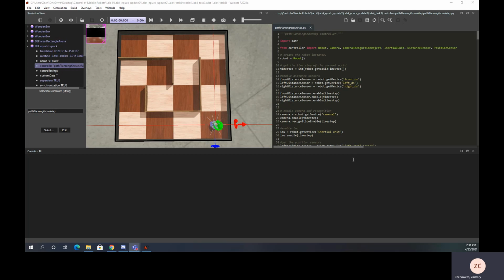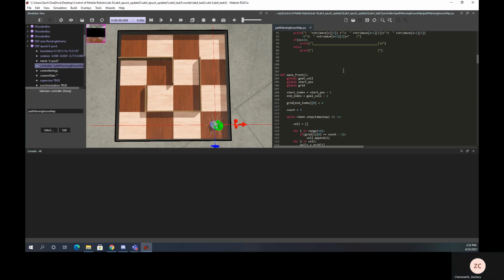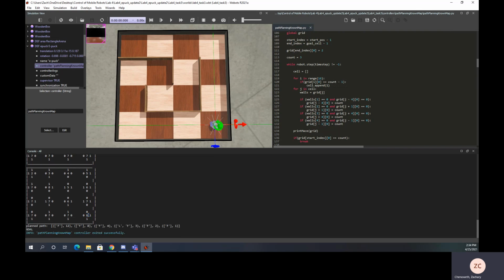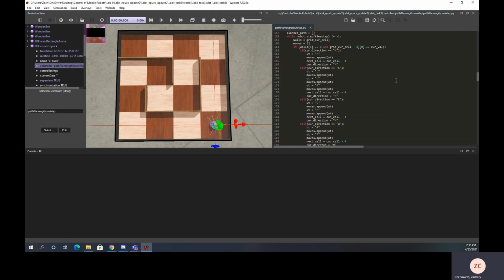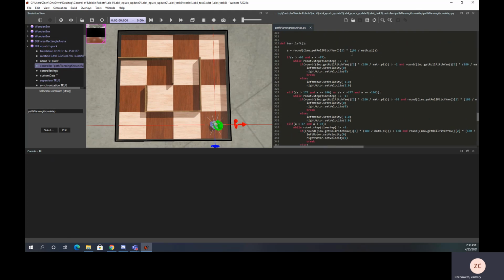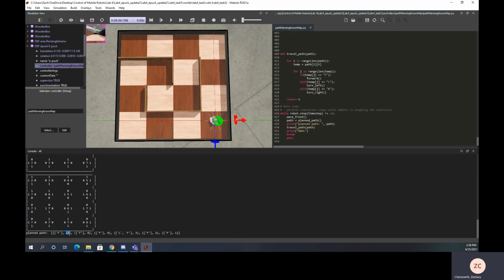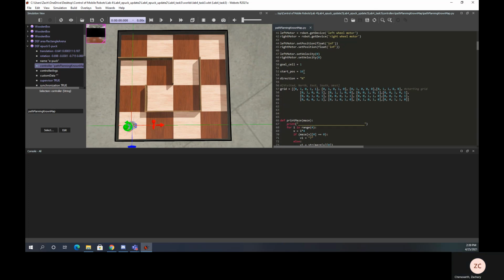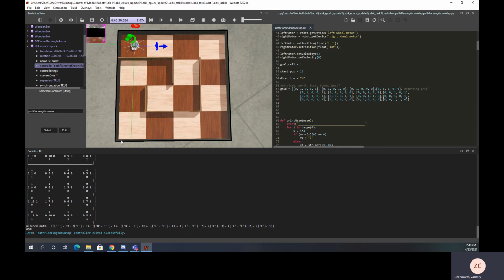Lab 4 Task 3 Path Planning No Noise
Demonstration of Lab 4 Task 3 Path Planning without noise.